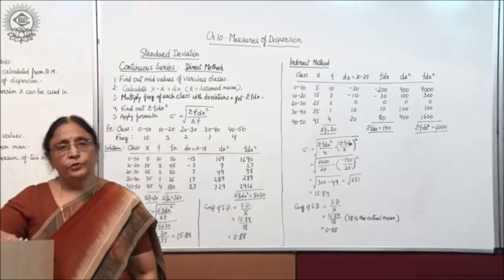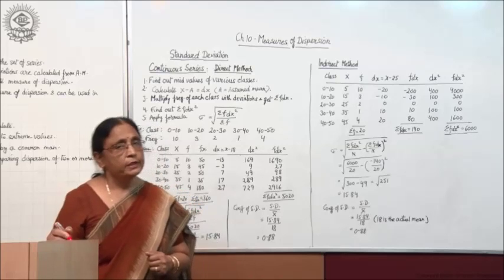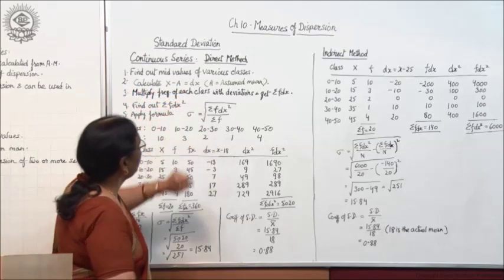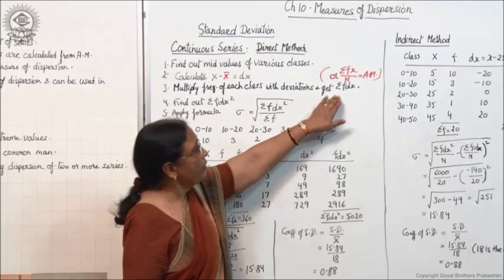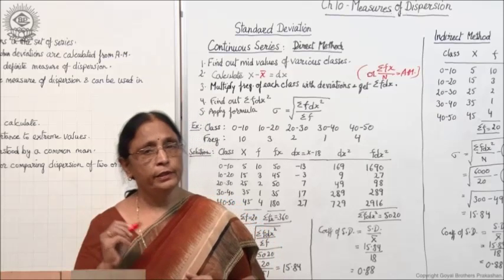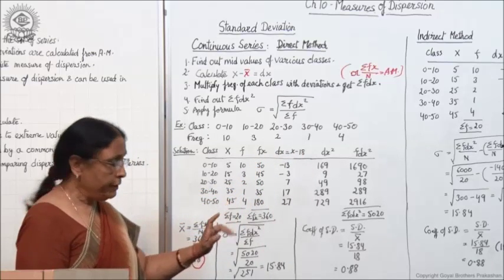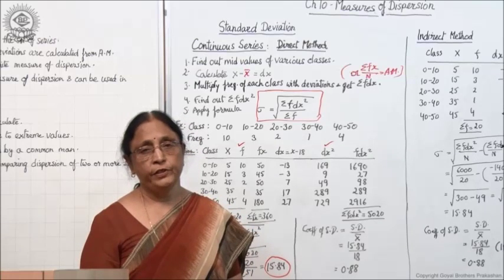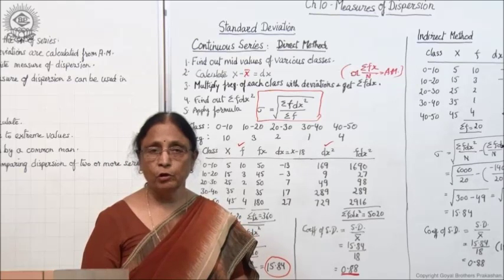Standard Deviation Continuous SeriesClass XI Economics by Manju goyal